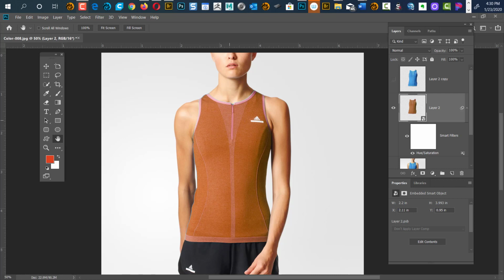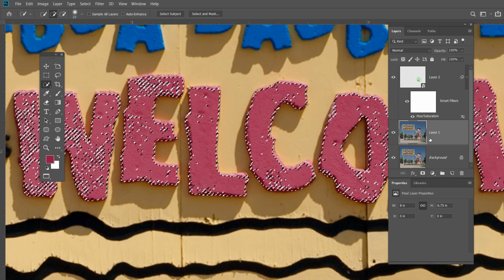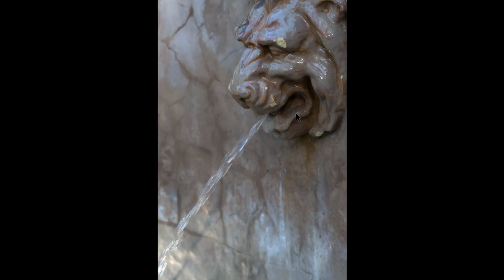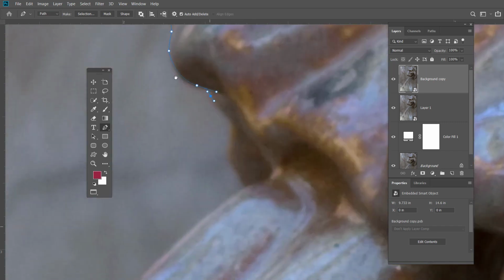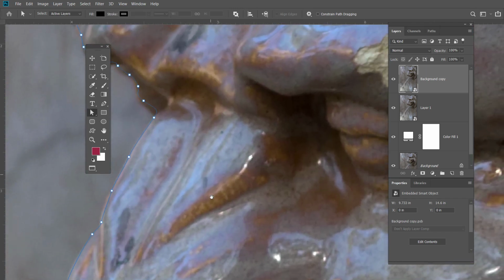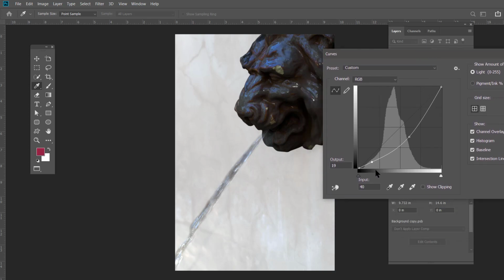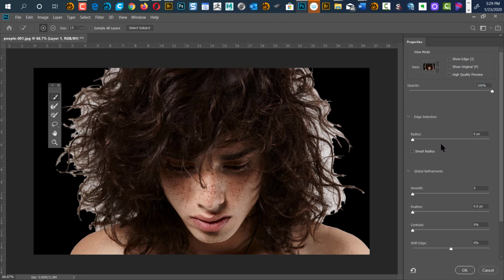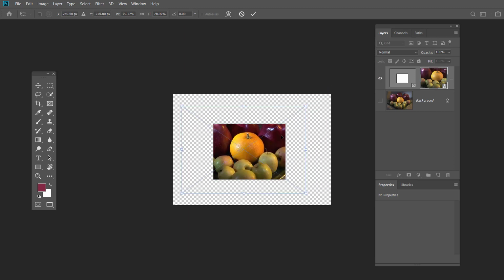Using LAYERS IN PHOTOSHOP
An introduction to layers in Photoshop.